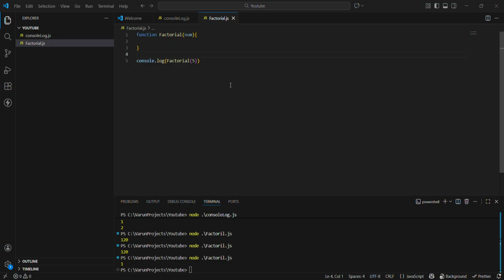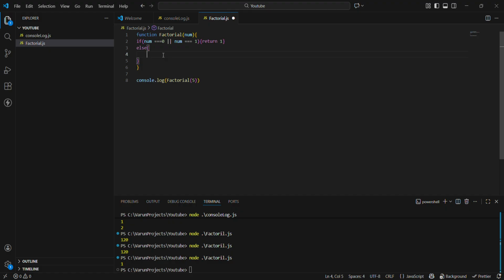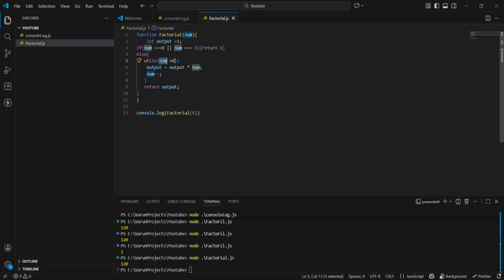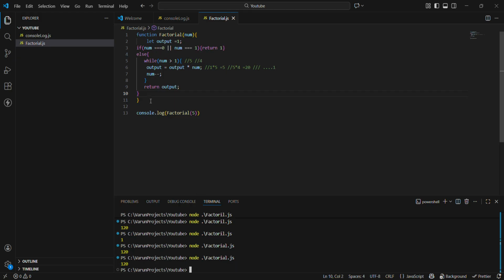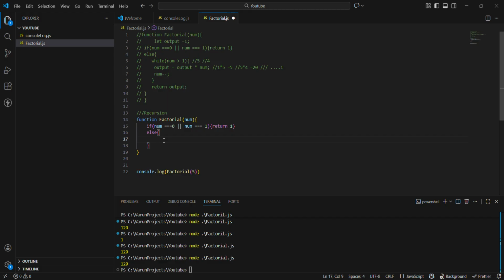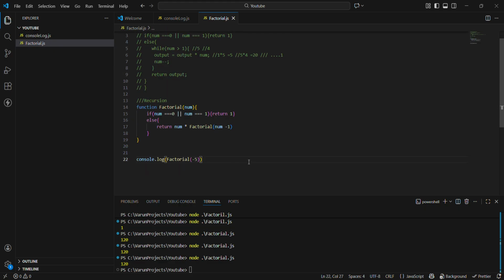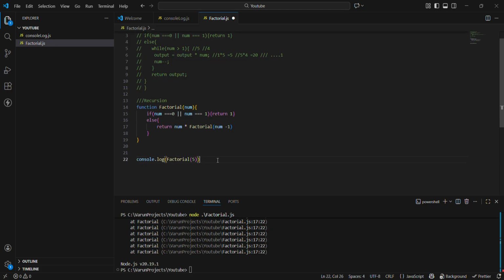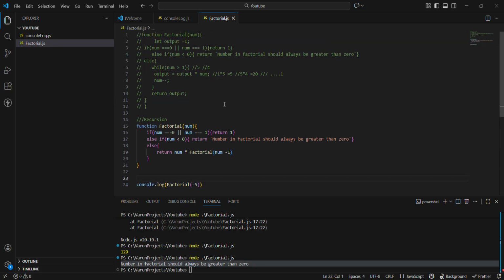Factorial Using Recursion 🔥 | JavaScript Interview Question You Must Know 🚀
🚀 In this video, we solve one of the most common JavaScript interview questions: Factorial using Recursion.

If you are preparing for frontend or React interviews, this is a must-know concept. Recursion is frequently asked in coding rounds and technical interviews.

🔥 What you will learn:
- What is Recursion in JavaScript
- How factorial works
- Step-by-step recursive solution
- Base case and recursive case explained

💼 Perfect for:
- Frontend Developers
- JavaScript Developers
- React Developers
- Job switch preparation (2–5 years experience)

📌 Interview Tip:
Always explain both base case and recursive case clearly to the interviewer.